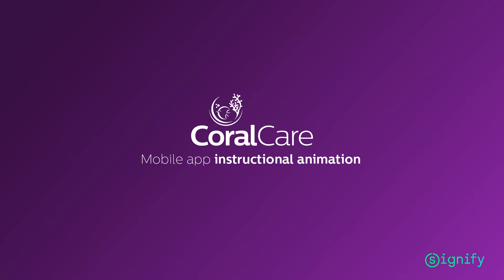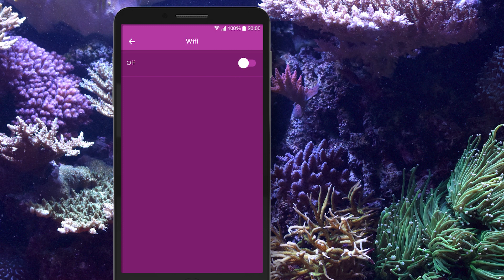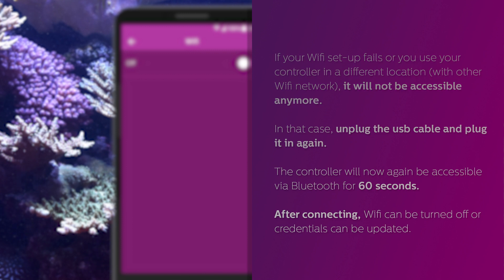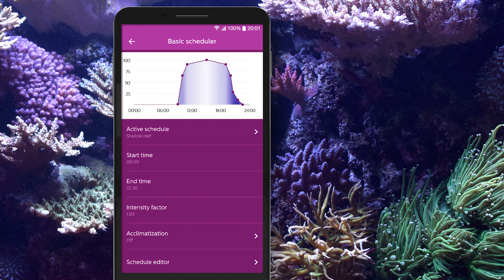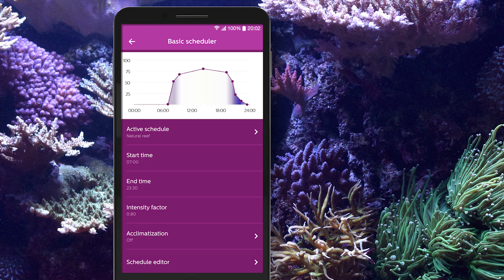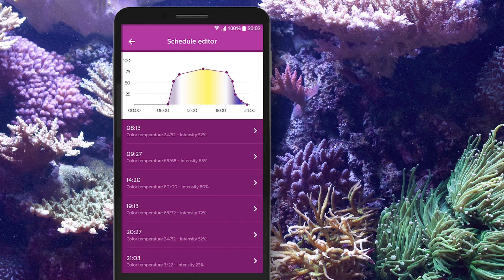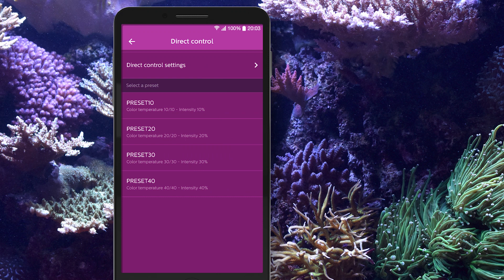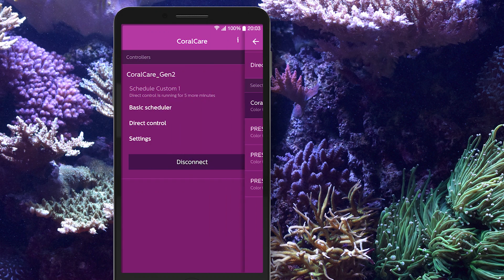Philips CoralCare app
The Philips CoralCare app is an instructional animation of how to program your CoralCare Gen2 fixtures easily via the app.